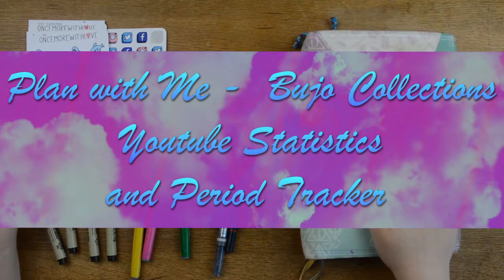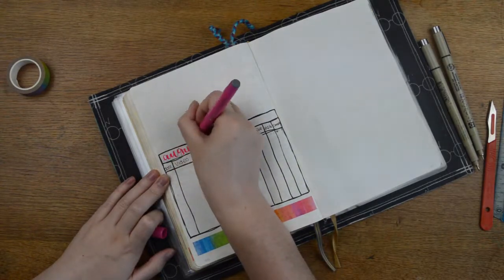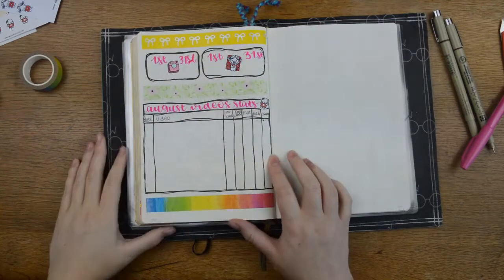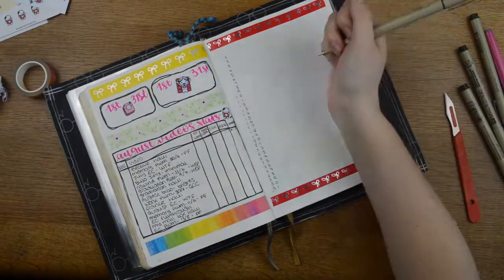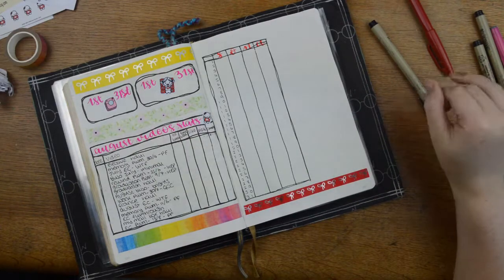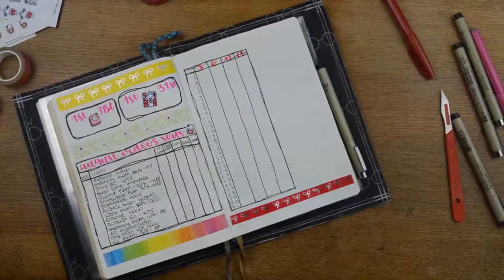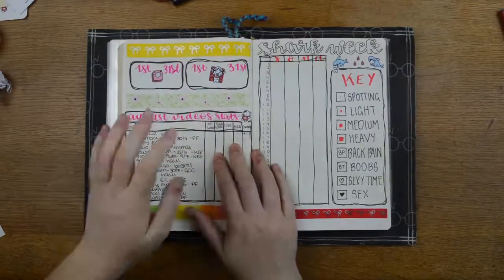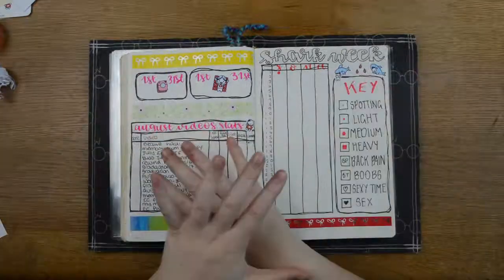Bullet Journal PWM – YouTube Statistics and Period Tracker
Today we have a bit of a different video – this is a collections bullet journal video, where I set up a period tracker, and a YouTube stats page in my bullet journal. The idea is to get to know when my periods are due, and to see either my YouTube growth, as well as which videos are most popular!